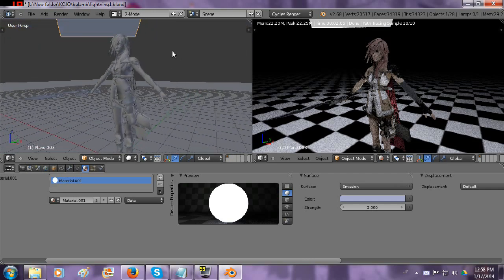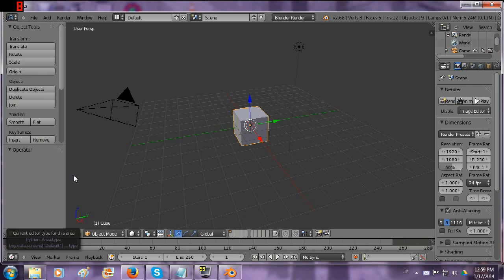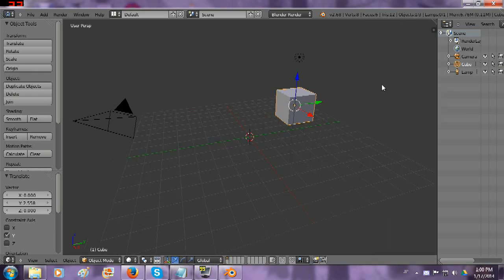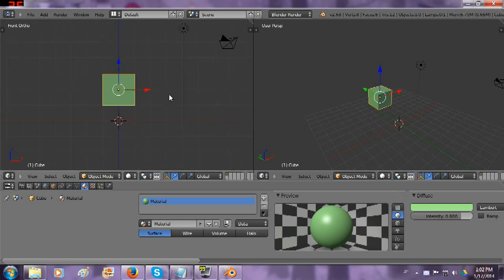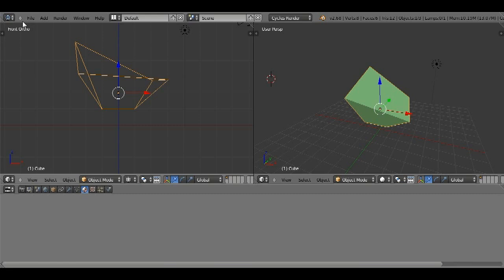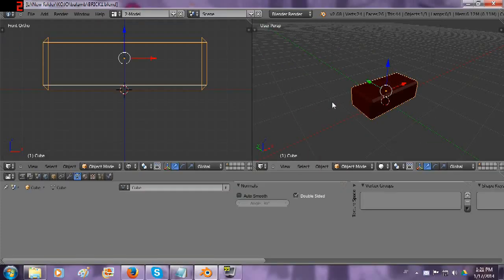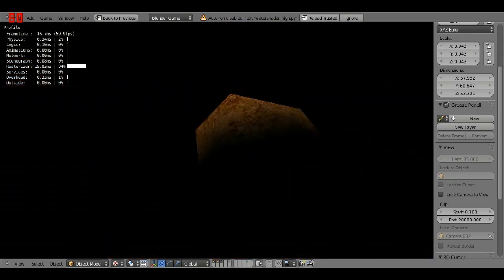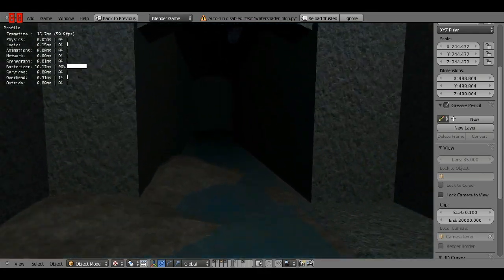How to use Blender: Introduction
the issue is i have many projects and video ideas. enough for like 15+ videos a week. and that would just drown you guys in videos. so by spreading my videos out over several channels i will give you more of an option to pick and choose what content of mine to watch. otherwise i might be clogging up your video feed box someday.

i plan to also start a music channel, a video game review channel, and a comedy channel.

thanks.